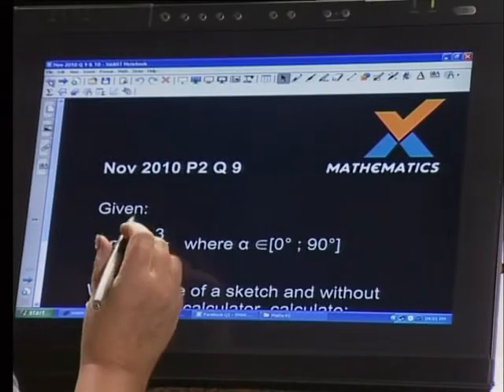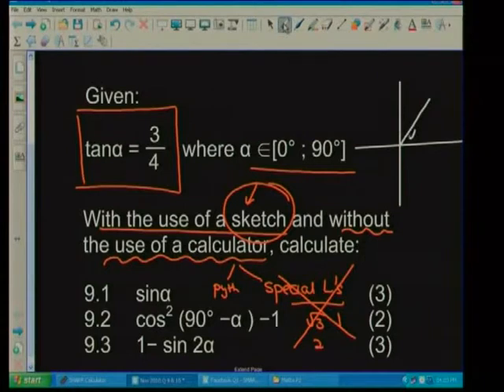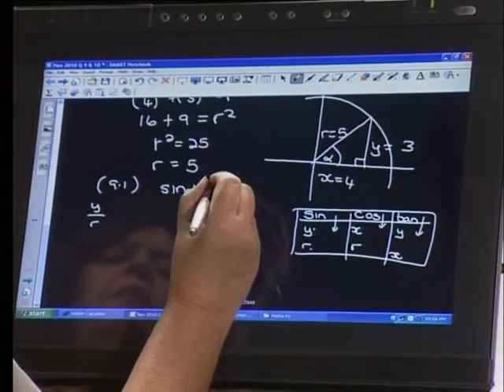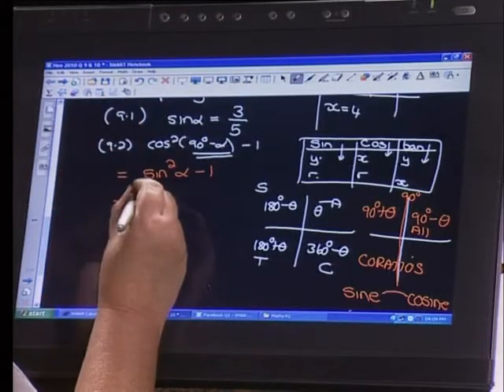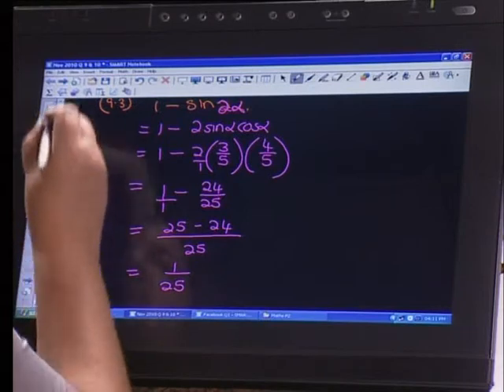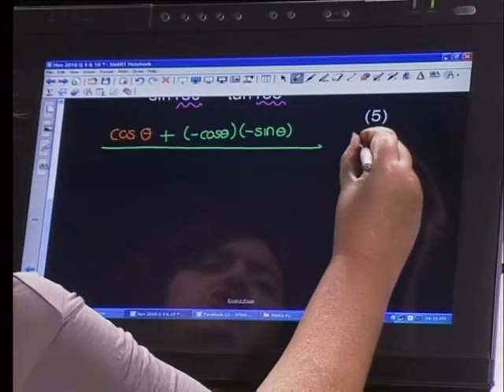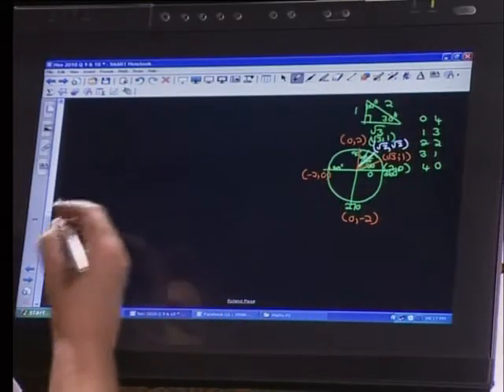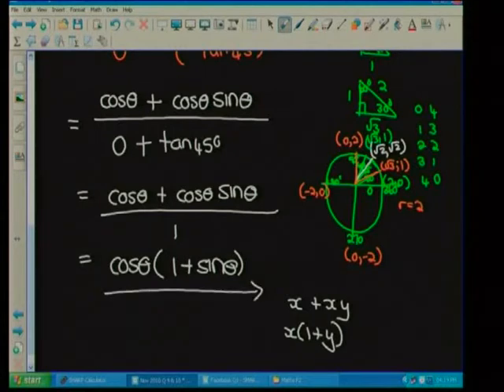Maths Paper 2 - Segment1 Live Rpt From 30 October 2011